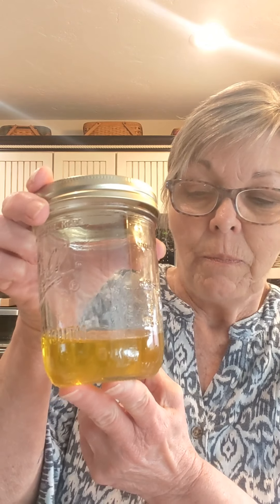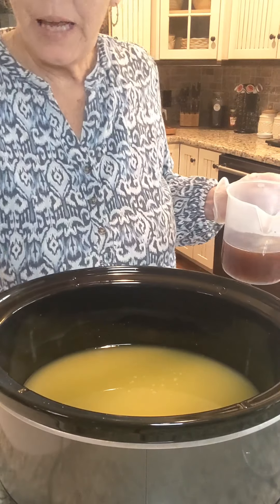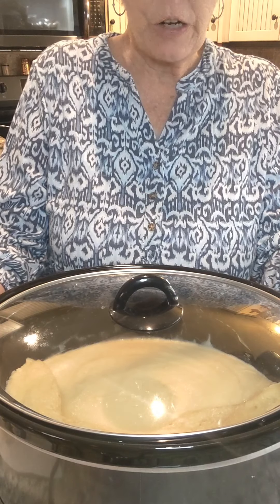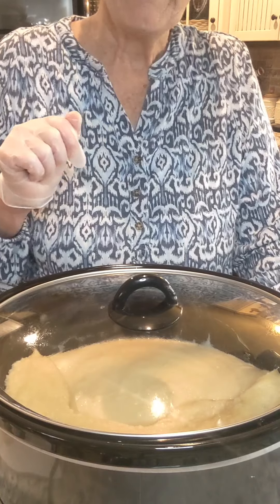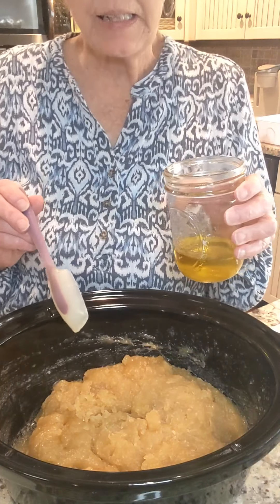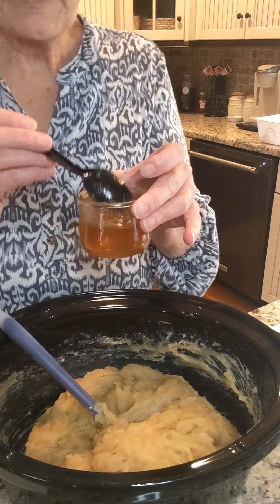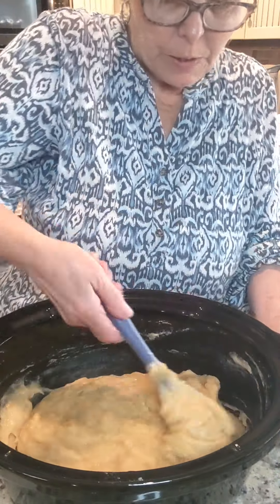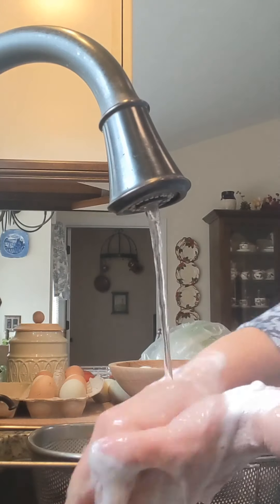Making Dandelion Soap - Hot Process Method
Using olive oil infused with dandelions and lye liquid made with Dandelion Root tea.

35% Water
7% Superfat

10% Cocoa Butter
5% Castor Oil
20% Coconut Oil 76°
20% Shea Butter
45% Dandelion infused Olive Oil

Excuse the picture of my fried fish at the end, but I am guessing I selected one too many, as it wasn't part of the soap making process. 😊🤔